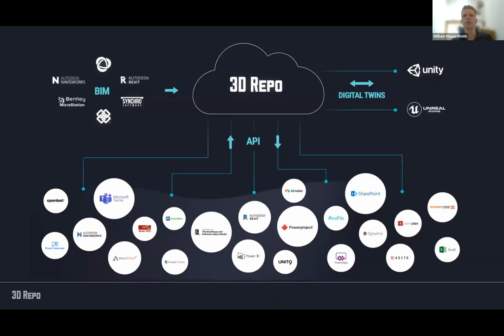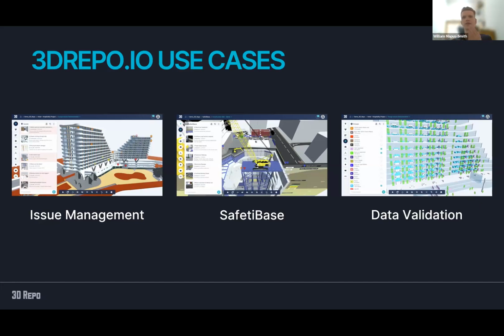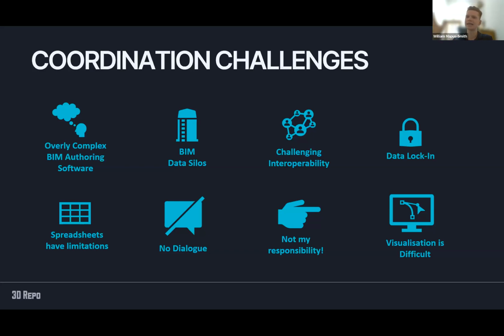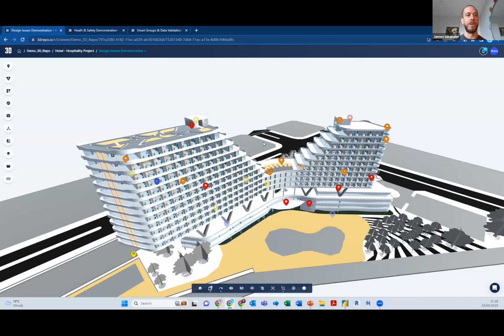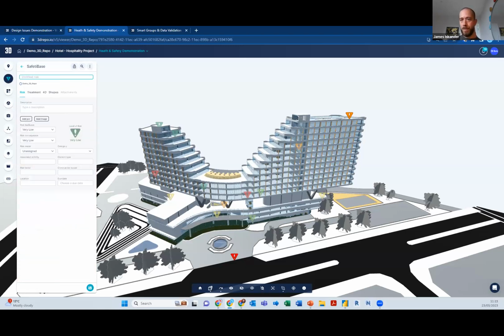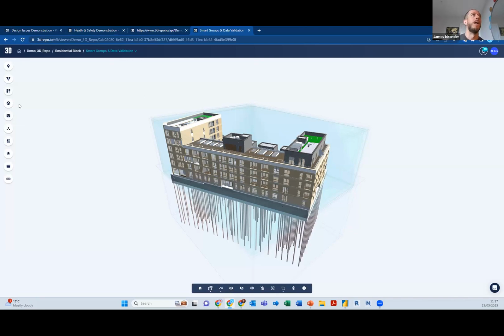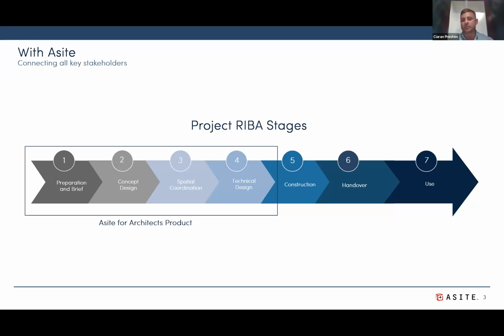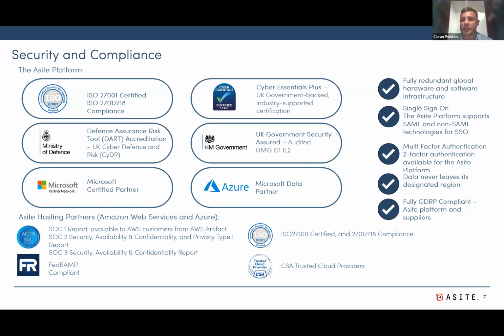Streamlining BIM Coordination and Risk Management for Architects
Take a look at our webinar and discover how 3D Repo and Asite can help enhance collaboration, coordination, and risk mitigation in the architectural space.